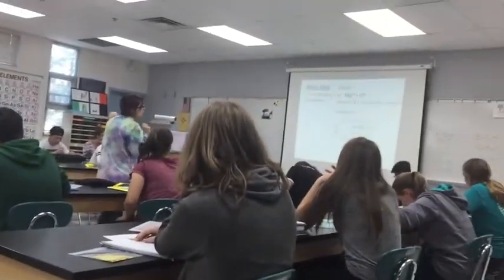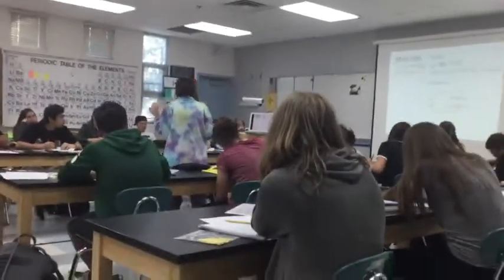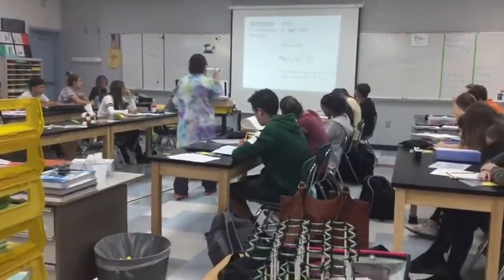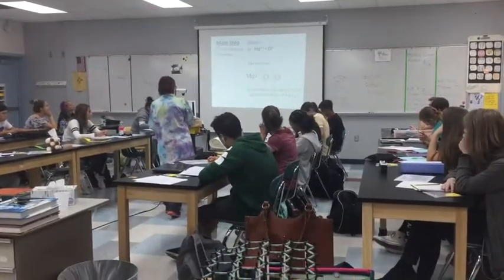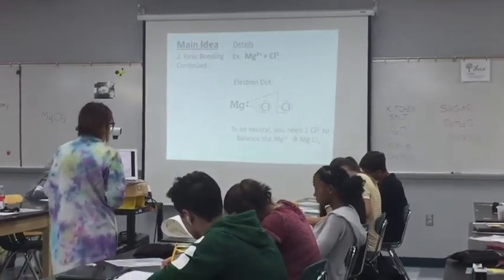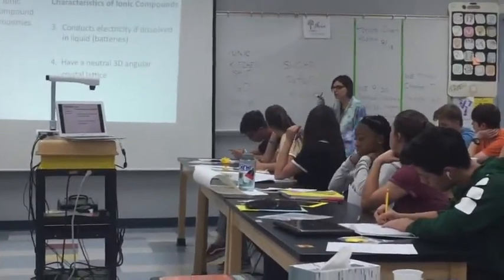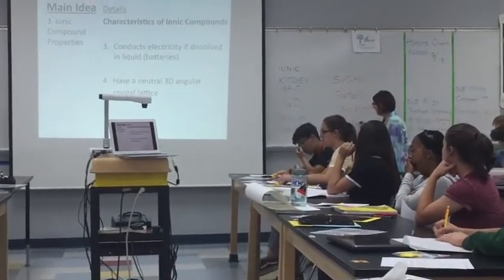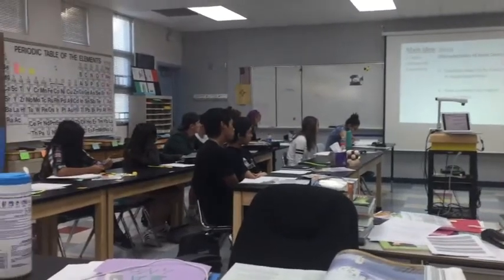IMG 8047 small